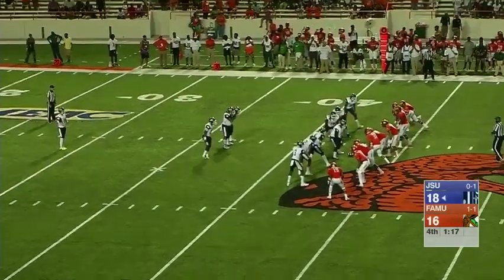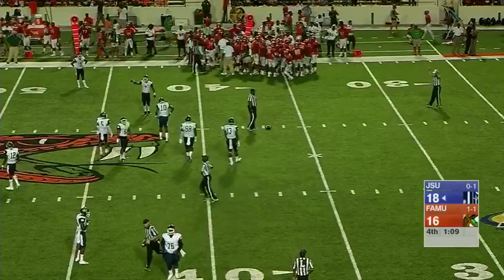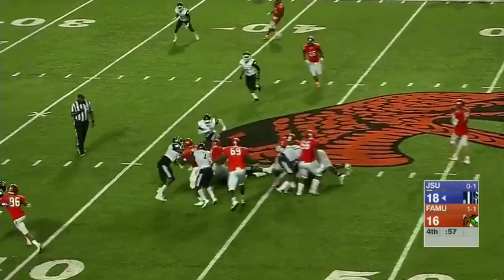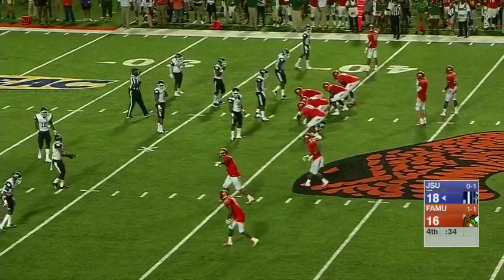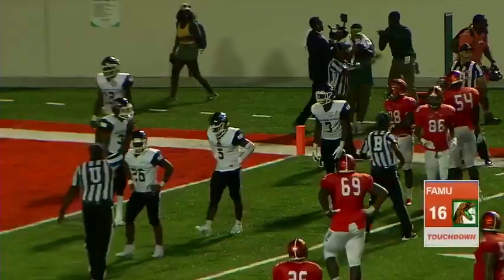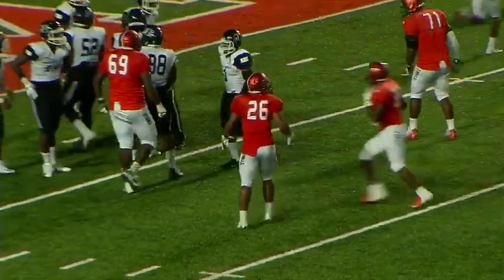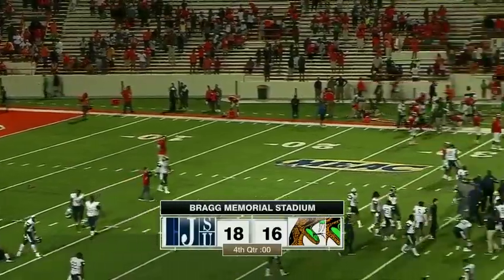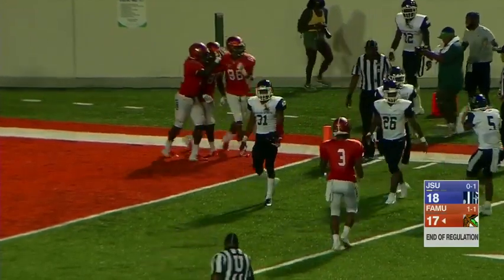Jackson State Beats FAMU 18-16 2018 (FAMU’s Last Drive)